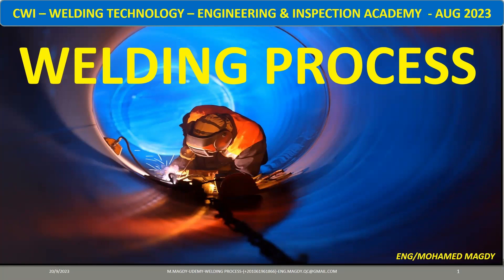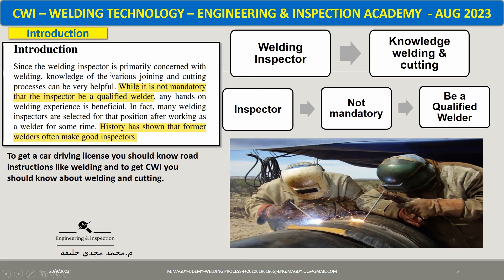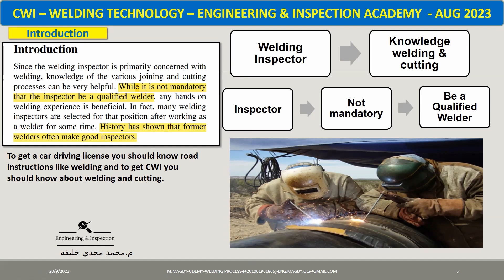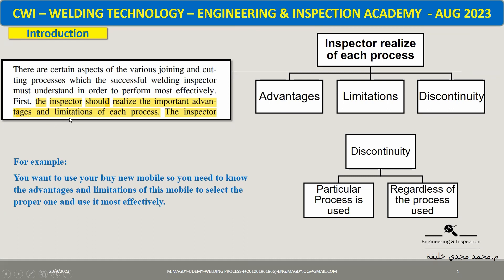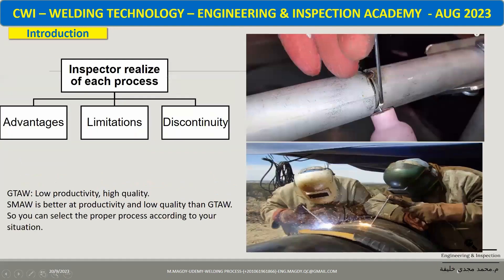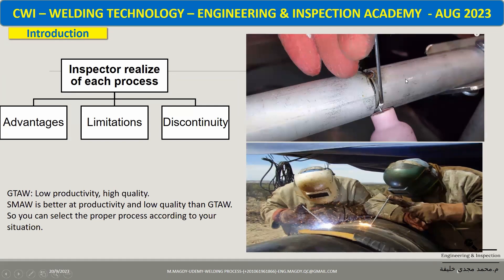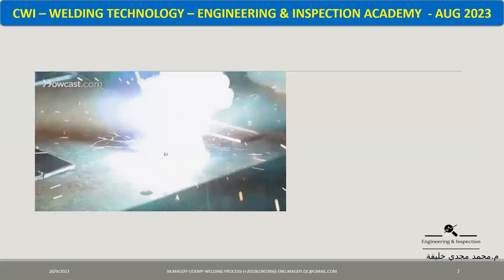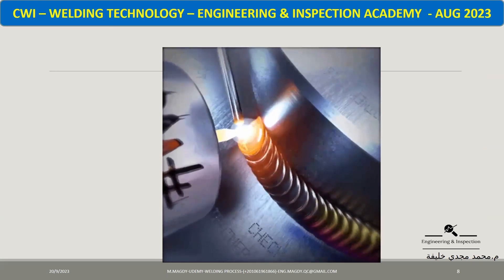Welding Process (CWI) English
link for course.